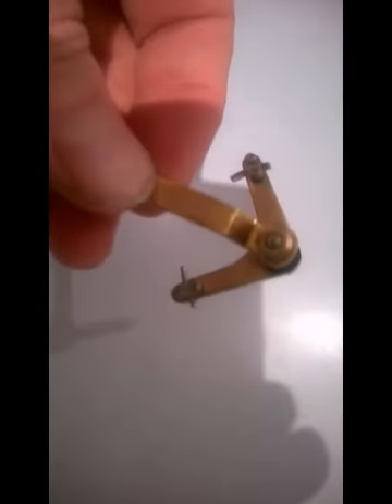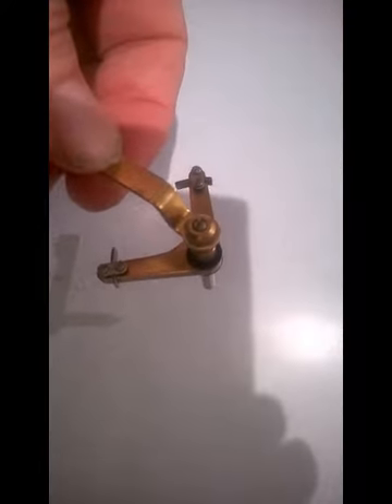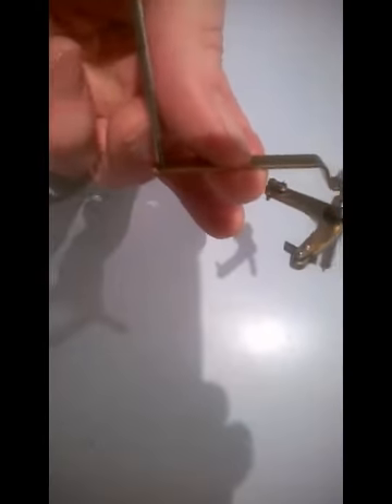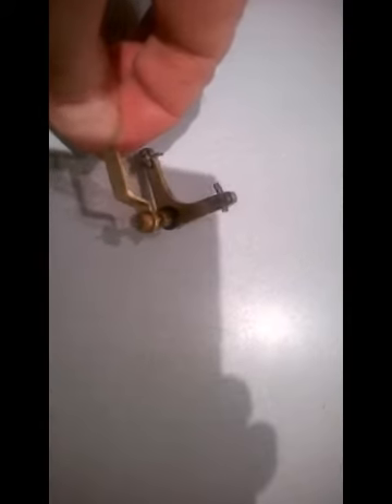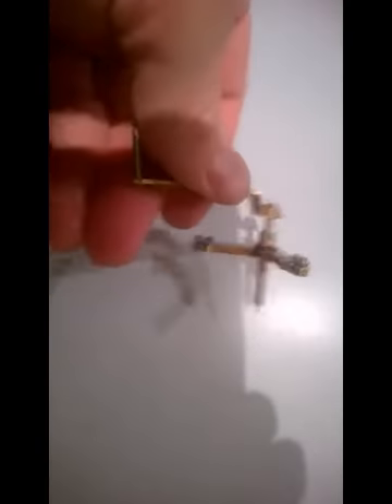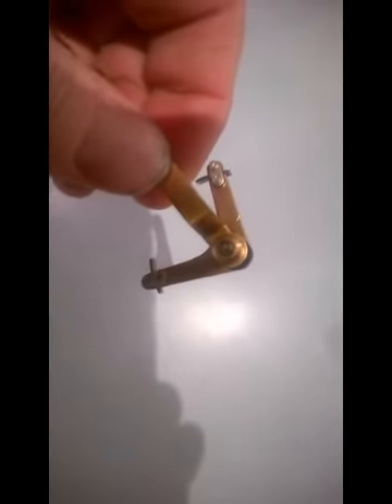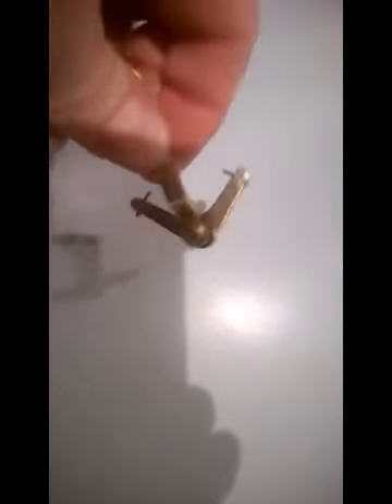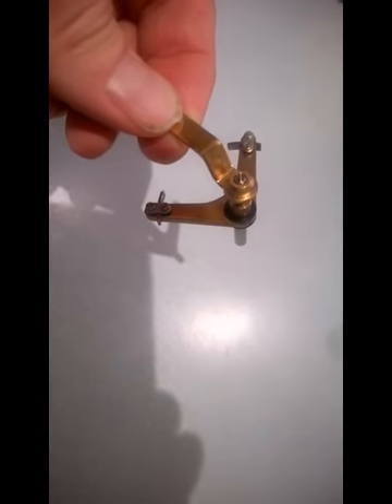Verge Slips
This shows the escapement verge for a Sligh Grandfather clock that is suspected of slipping too much to transmit power causing the pendulum to stop.